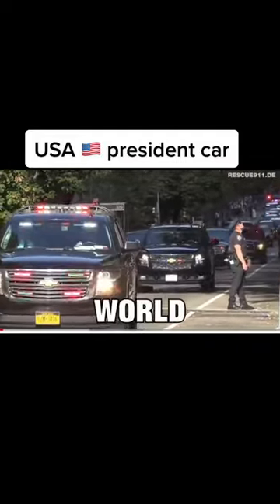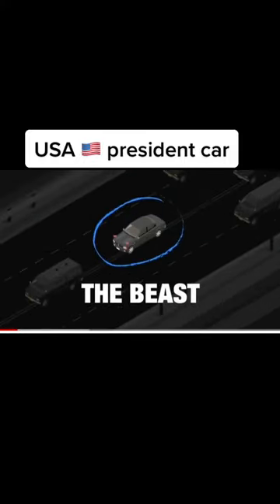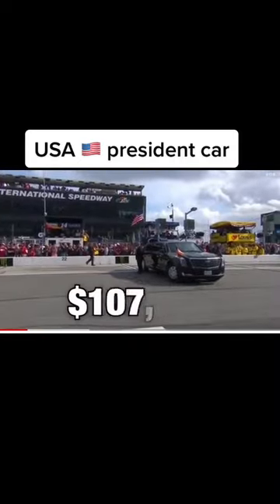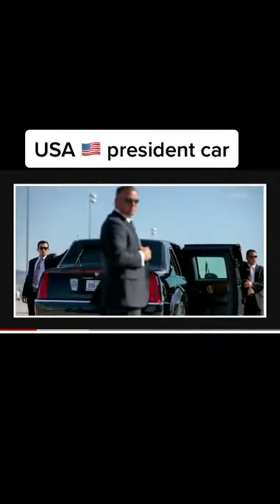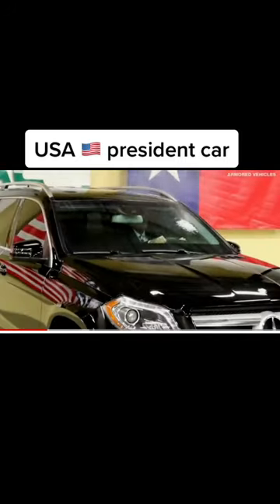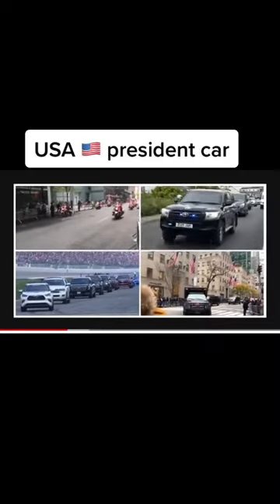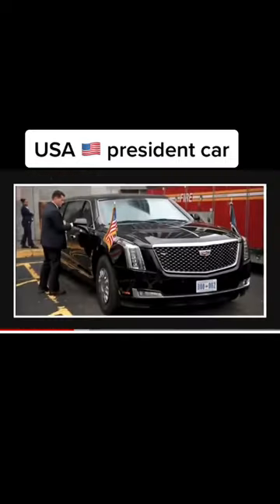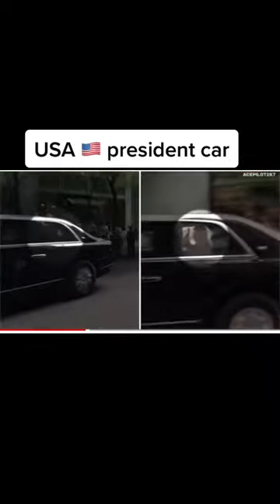presidential state car,presidential state car interior, united states presidential state car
luxury lifestyle awards fake or real,luxury lifestyle awards review,
luxury lifestyle awards 2022,luxury lifestyle awards cost,arab luxury lifestyle,
attract luxury lifestyle,ali banat luxury lifestyle,american luxury lifestyle,
african luxury lifestyle,a day in life of young billionaires luxury lifestyle,
andrei deiu luxury lifestyle status,attract luxury lifestyle subliminal,atlanta luxury lifestyle,abu dhabi luxury lifestyle,luxury lifestyle black,luxury lifestyle billionaire,
luxury lifestyle boy,luxury lifestyle blog,luxury lifestyle business,luxury lifestyle brand,luxury lifestyle billionaire life motivation,luxury lifestyle bloggers,luxury lifestyle billionaire motivation time is money 8,luxury lifestyle background music,
billionaire luxury lifestyle 2022 billionaire motivation #31,billionaire luxury lifestyle 6 by time is money,luxury lifestyle channel,luxury lifestyle compilation,ceo luxury lifestyle,celebrities luxury lifestyle,cabin crew luxury lifestyle,copyright free luxury lifestyle video,luxurious female luxury lifestyle,forex trader luxury lifestyle,

time is billionaire luxury lifestyle 8,time is money billionaire luxury lifestyle 8,
the luxury lifestyle,time is money billionaire luxury lifestyle 9,
tiktok billionaire luxury lifestyle compilation,
the rock luxury lifestyle,
the hidden lives of the ultra wealthy luxury lifestyle,
luxury lifestyle tips 11 ways to lead a luxurious
billionaire luxury lifestyle 💲💰🤑 2022 billionaire motivation #31,
luxury lifestyle 4k,dubai luxury lifestyle 4k,billionaire luxury lifestyle 4k,
4k luxury lifestyle,billionaire luxury lifestyle 💲 2021 motivation #42,